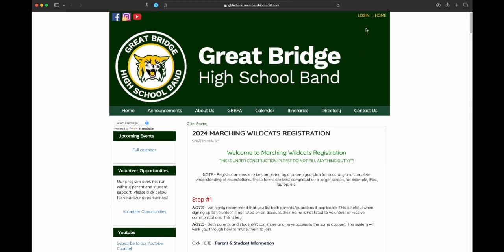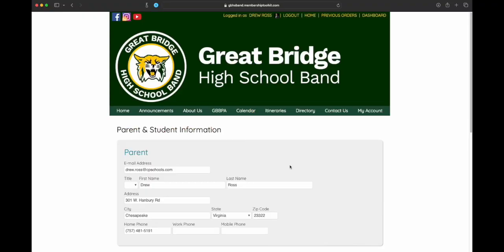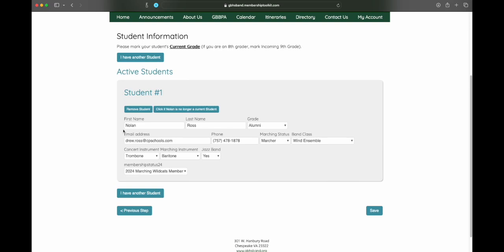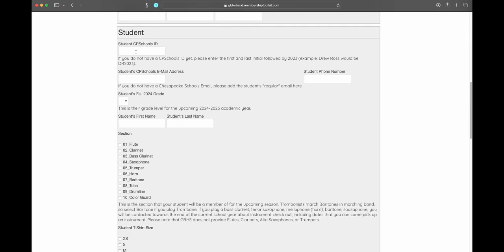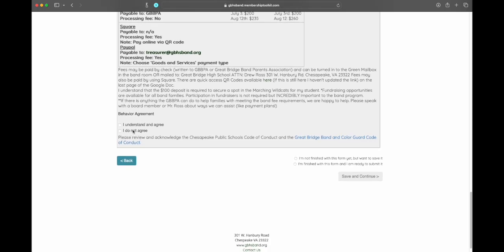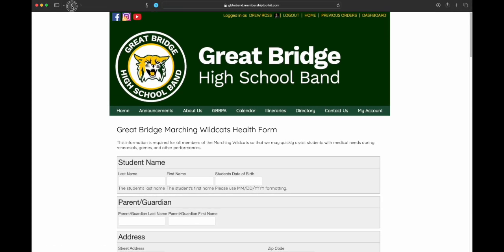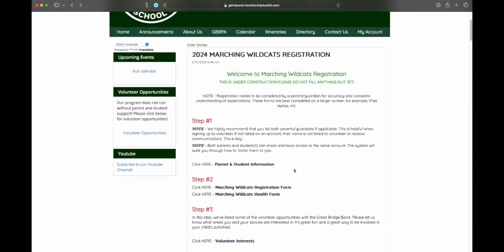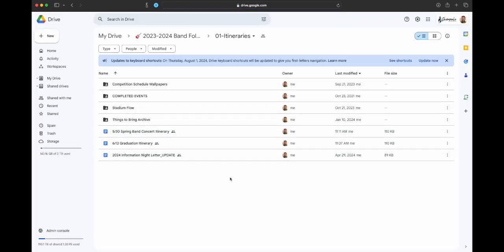2024 Marching Wildcats Registration Tutorial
How to register for the Marching Wildcats!
Create account/log in to your existing one
update info
complete the forms

Deposit is due by 5/31 for the 2024 season.